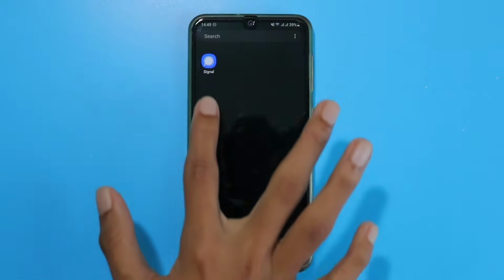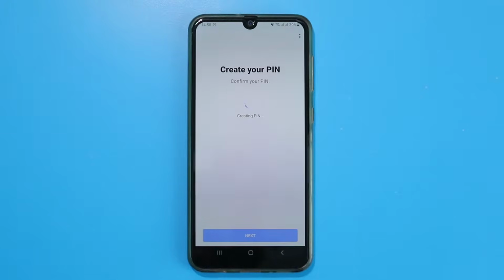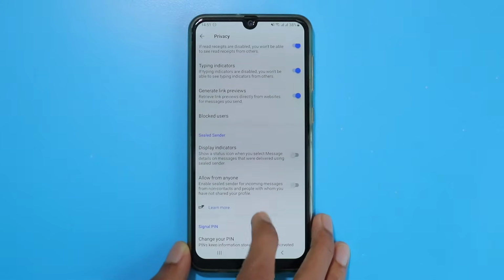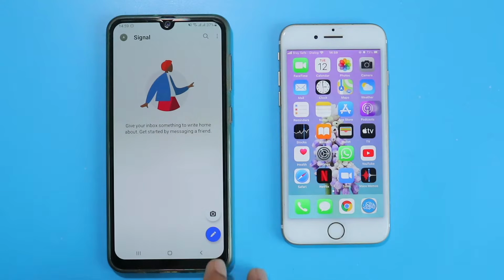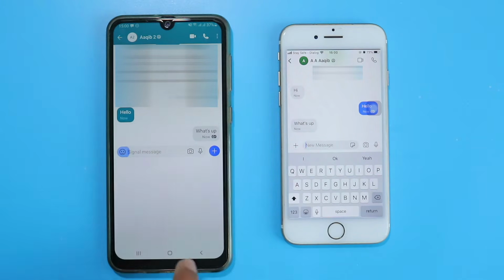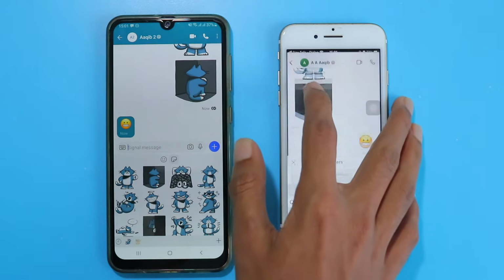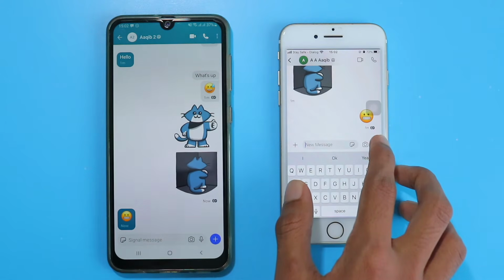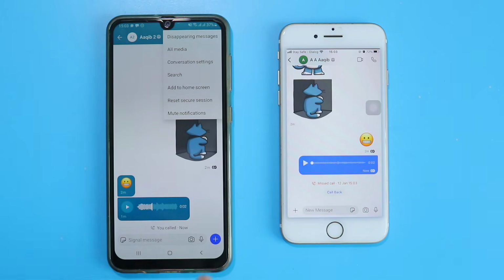How To USE Signal Private Messenger App | Beginner's Guide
make sure you leave a HUGE Like on this Video.

If you have any questions, queries, doubts regarding this video, do mention it in the comment and I'll make sure that I'll help you guys with that!